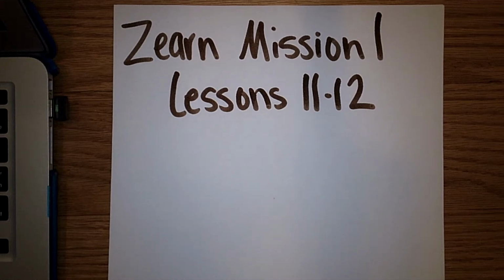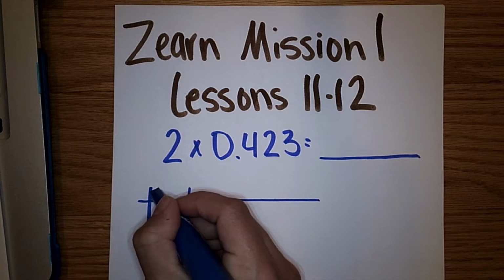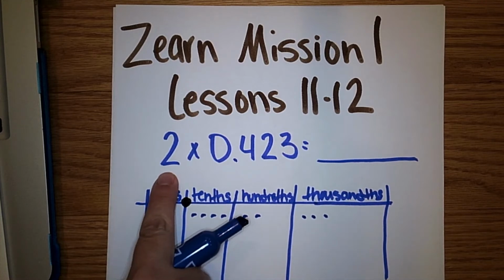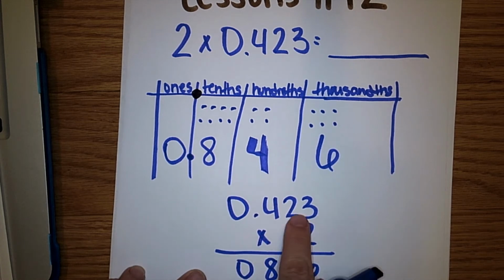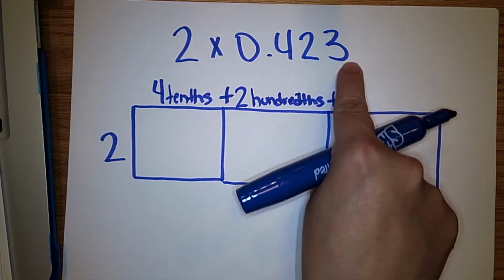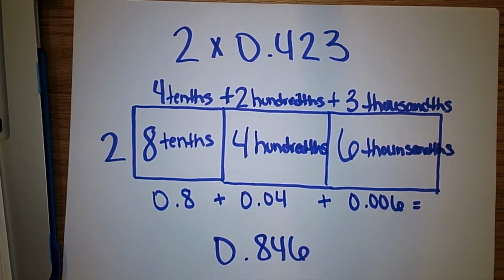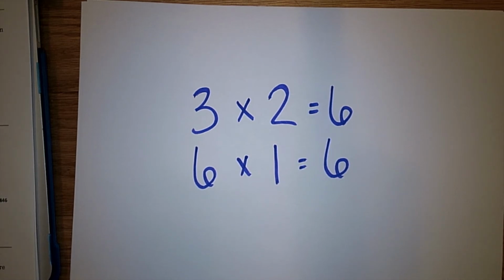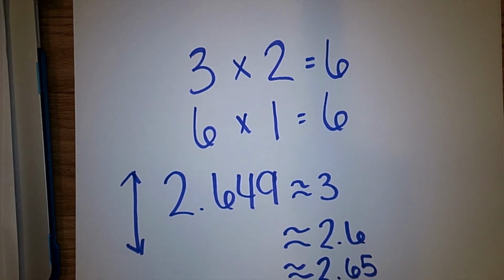Module 1 Topic E Lessons 11-12